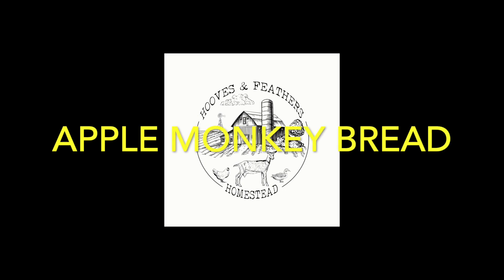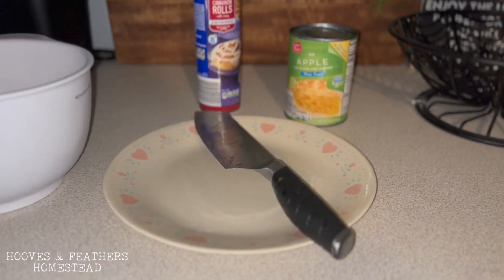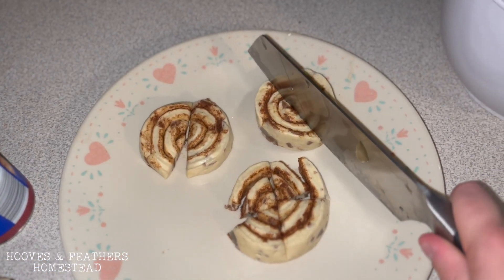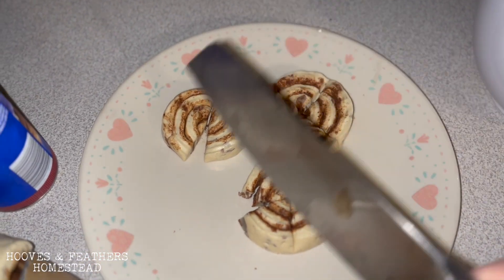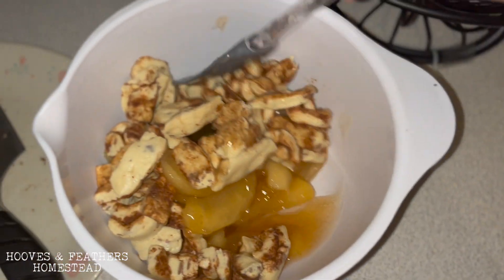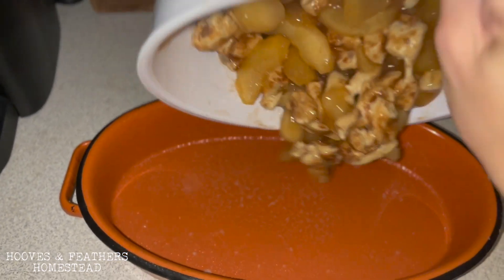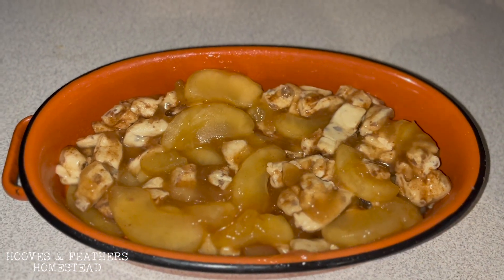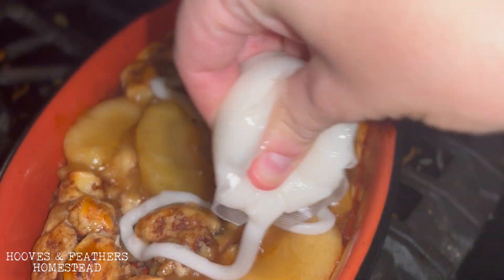Apple Monkey Bread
Check out this quick and easy dessert ready in less than 20 minutes! I bet you have these ingredients in your pantry right now.

Need:
1 pack cinnamon rolls
1 can apple pie filling
Baking dish
Spray oil